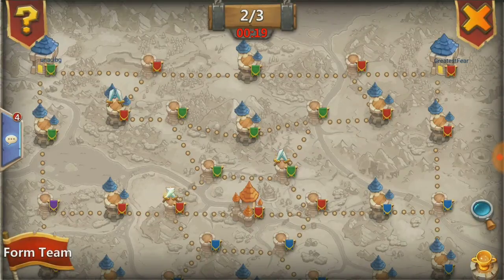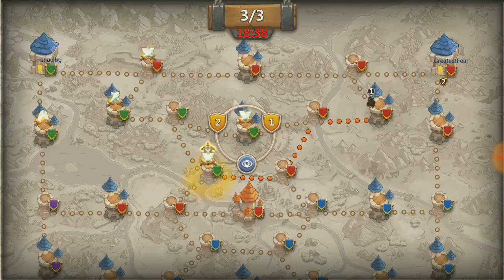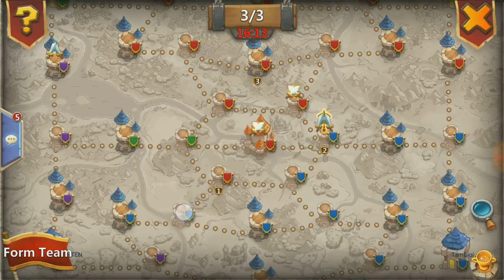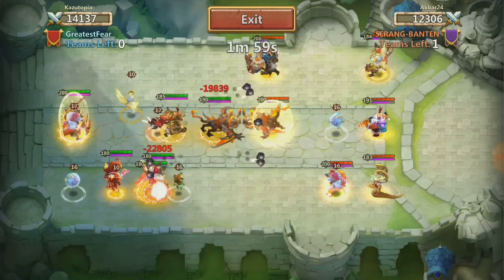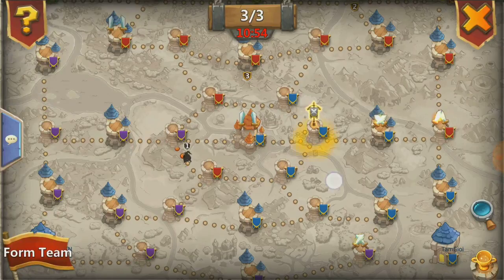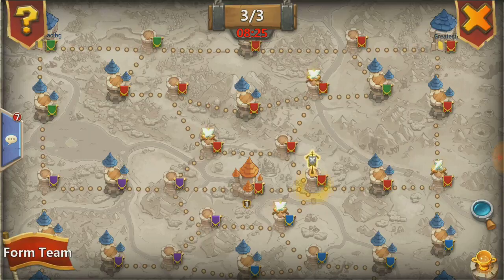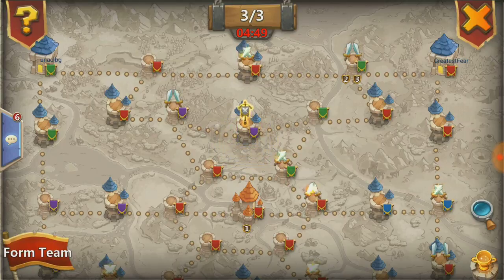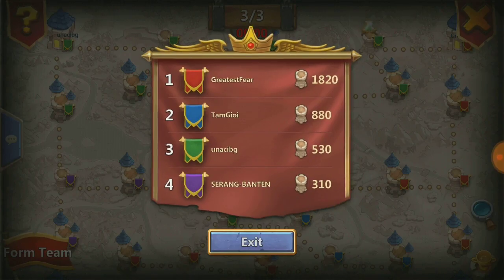Castle Clash: Fortress Feud Game Play Part 3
Highlights of FF game play. Round 3